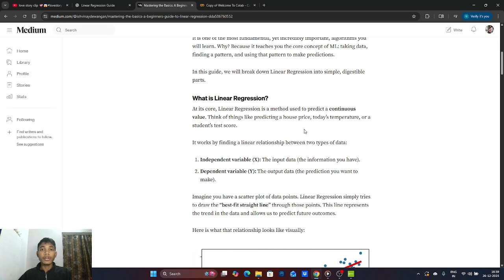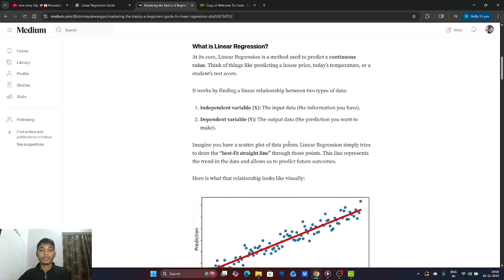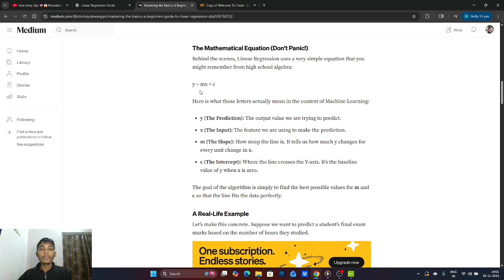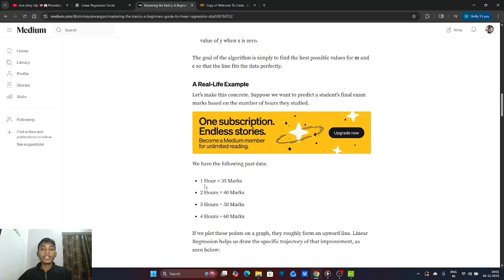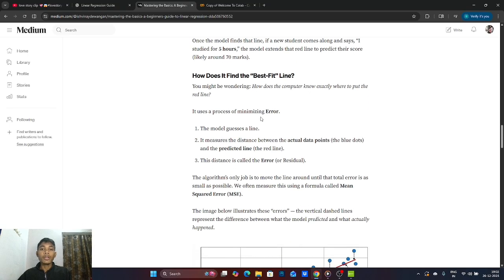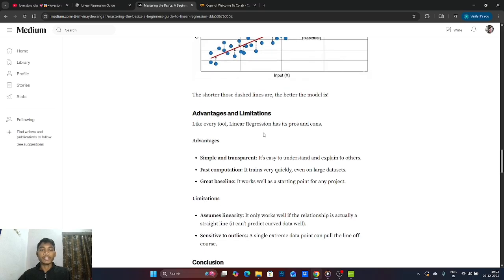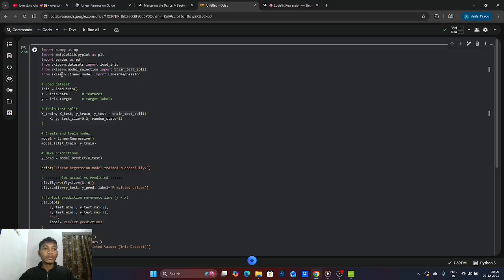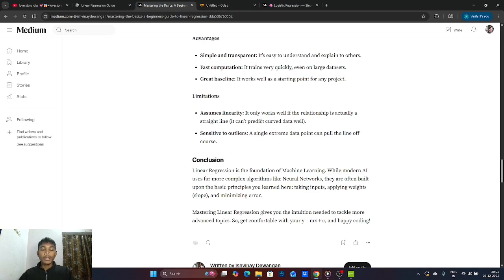Linear Regression Concept Explained with Real-Life Example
Linear Regression Explained for Beginners

Linear Regression is one of the most important and fundamental concepts in Machine Learning. In this video, I explain Linear Regression in a simple and beginner-friendly way — using real-life examples, intuition, graphs, and the equation y = mx + c.

By the end of this video, you will understand:
✔ Independent & Dependent variables
✔ Best-fit line and prediction
✔ Real-life use case (study hours vs marks / price prediction)
✔ Python code
✔ Advantages & limitations

Whether you’re a student, beginner in AI/ML, data science learner, or developer, this video will help you build a strong foundation.

🧠 Topics Covered

Introduction
What is Linear Regression?
Understanding y = mx + c
Real-life example
Best-fit line & prediction
Advantages & Limitations
Python Code
Conclusion

📌 Related Blog

🏷️ Tags / Keywords